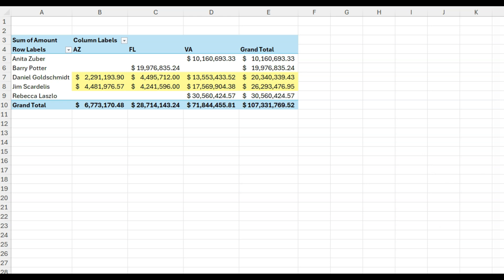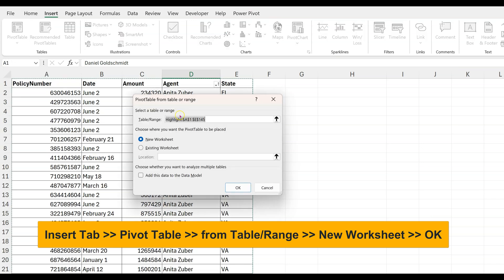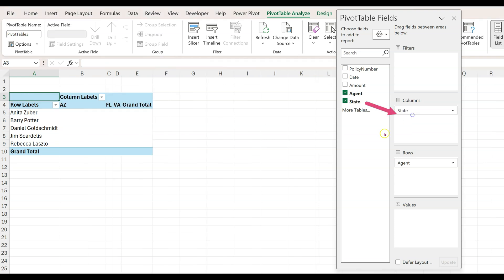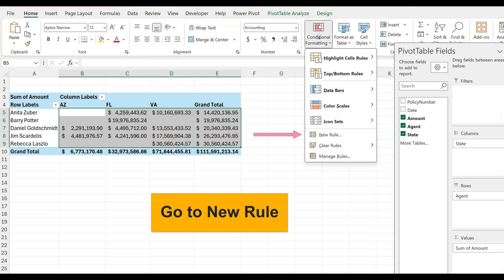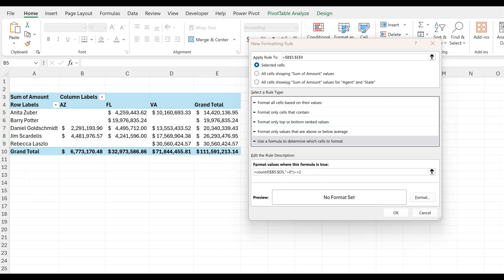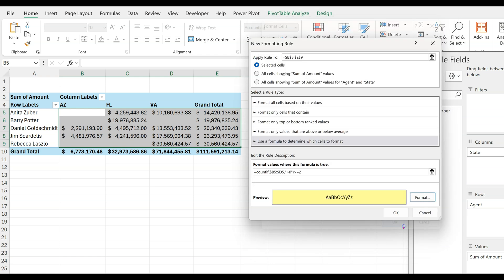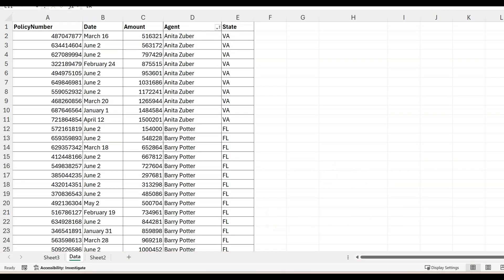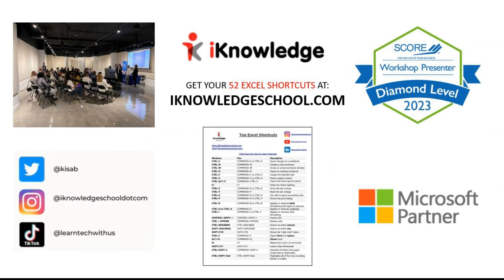Conditional Formatting Within a Pivot Table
This video teaches you how to apply Excel's conditional formatting to a Pivot Table

Get the Free 52 Excel Shortcuts every Excel user needs to have next to their desk here:

📚 We offer Live and remote Excel Training for Businesses and Organizations nationwide